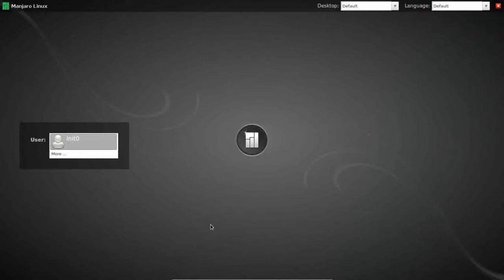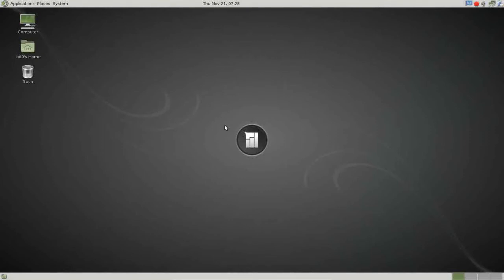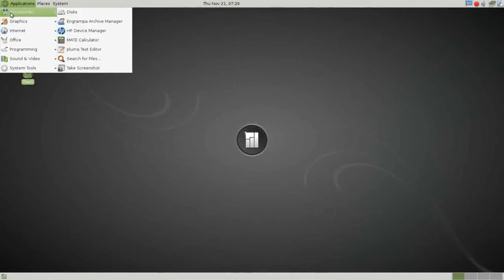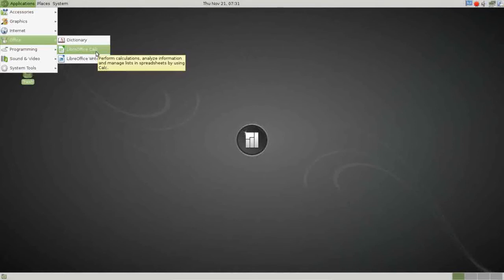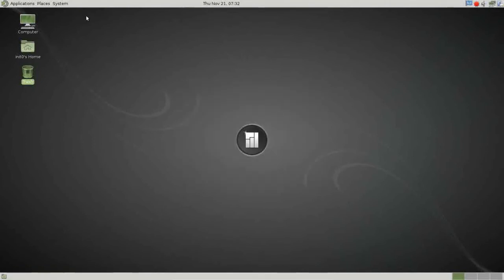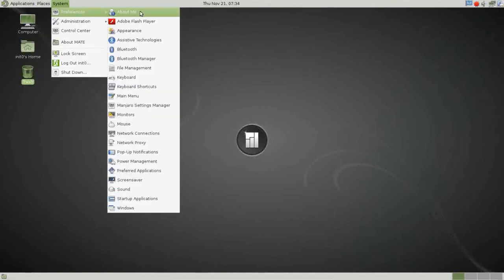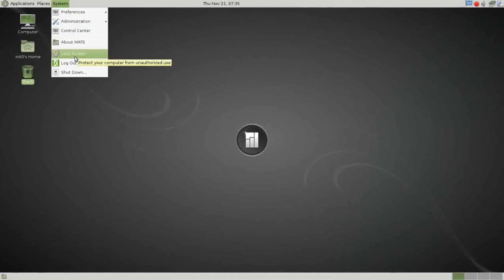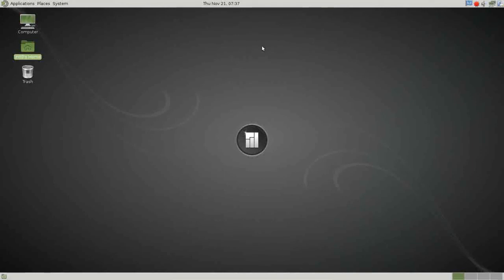Manjaro Mate Review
Manjaro + Mate = Excellence in Computing.
The Mate Desktop Environment brings classic Linux style to a modern distribution for an overall pleasant, complete experience.